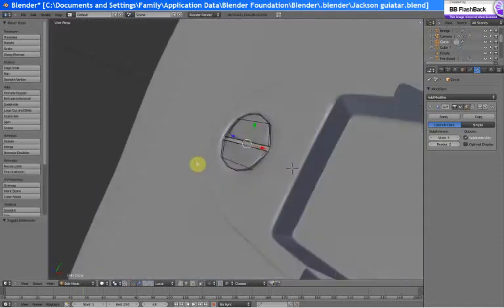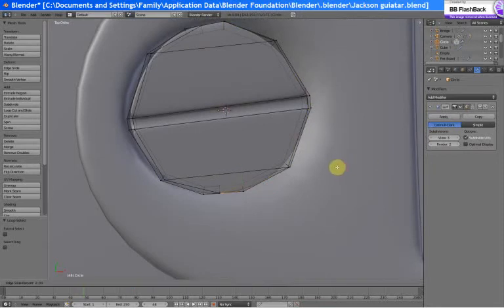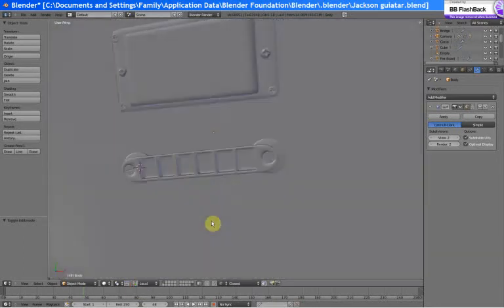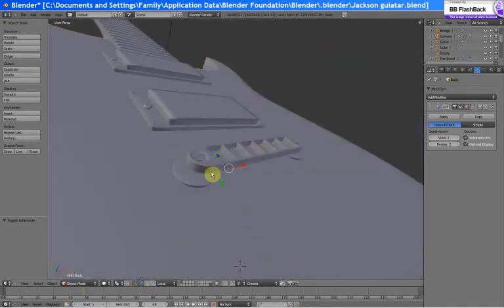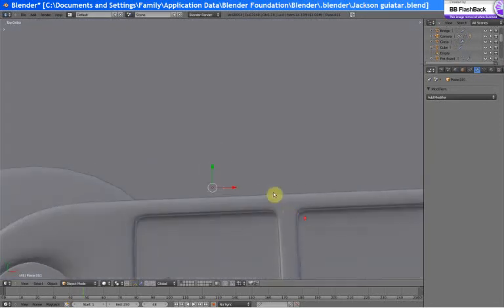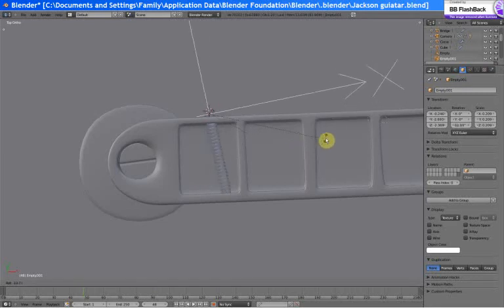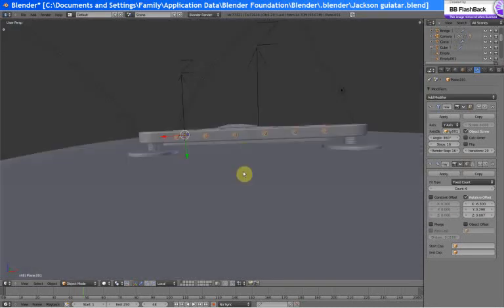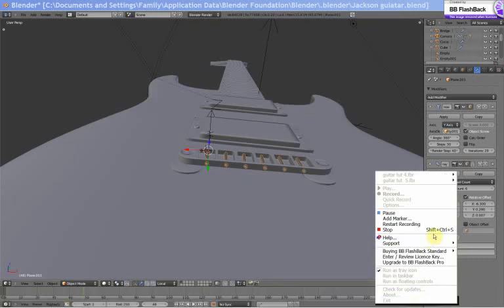How to Make a Guitar in Blender (Part 9)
i show yuu how to make a guitar in blender 2.5